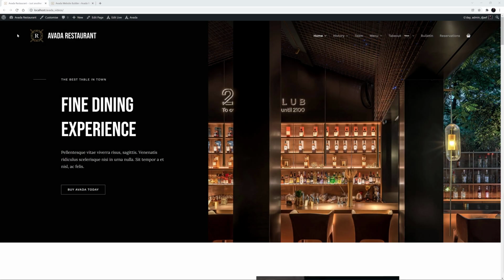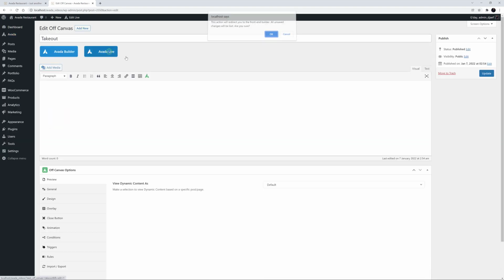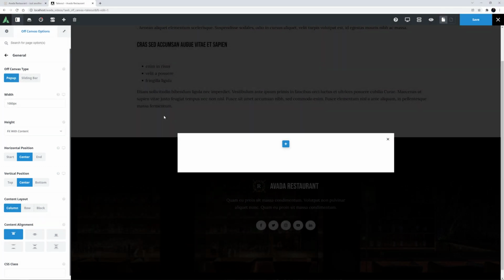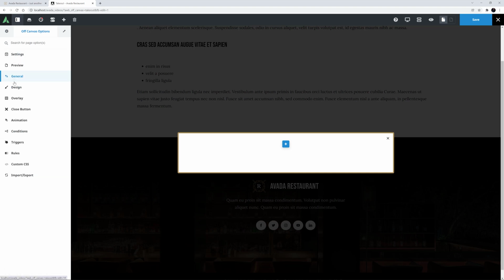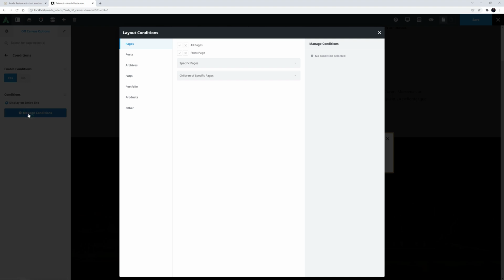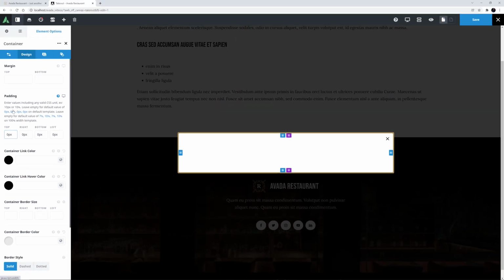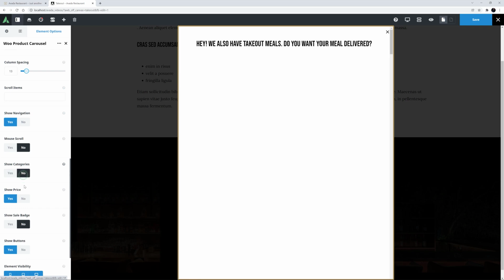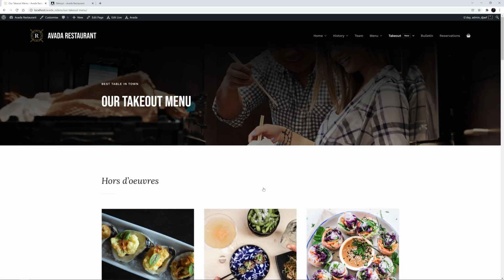How to Design a Popup With the Avada Off-Canvas Builder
This tutorial video demonstrates how to design a pop-up using the Avada Off-Canvas Builder. In this example, we decided to build a pop-up from scratch instead of importing one from the Avada Studio. Pop-ups are great for getting your website visitors' attention and encouraging sales (for example) via a CTA (Call to Action).